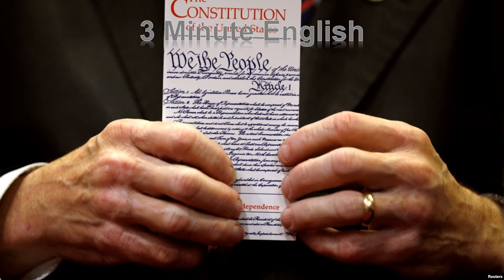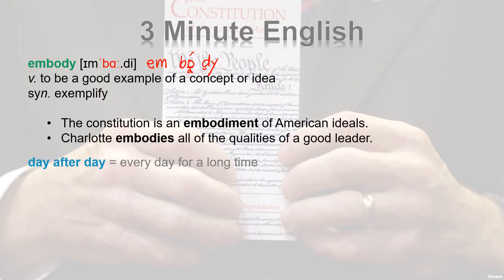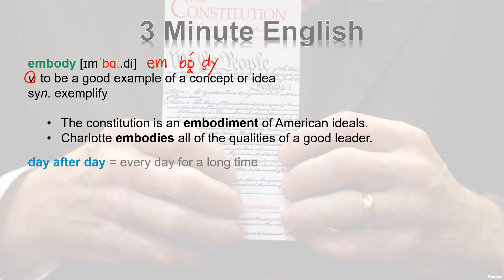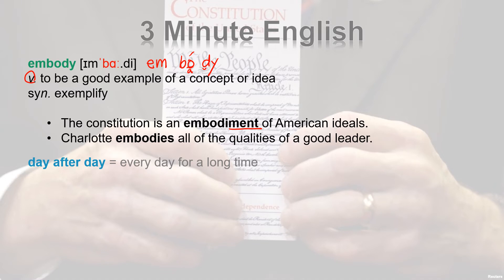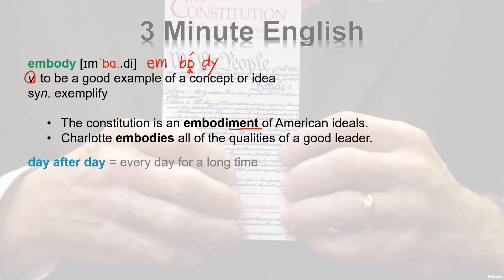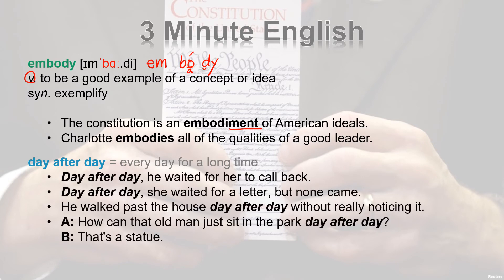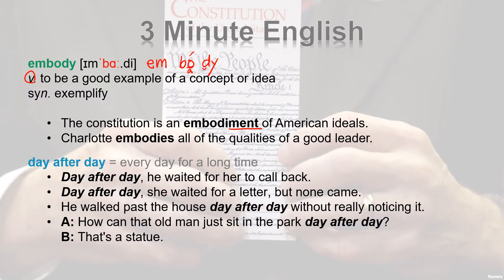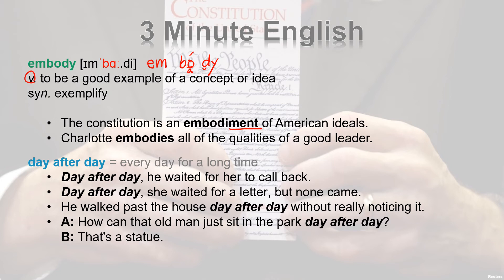3 Minute English - Day 62